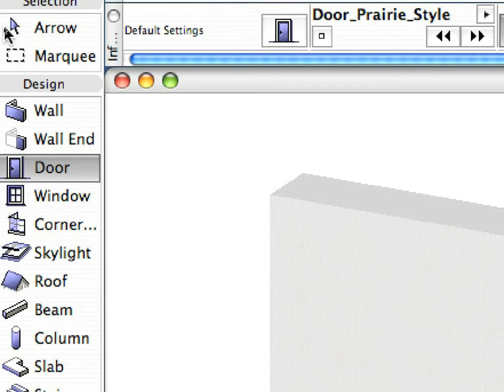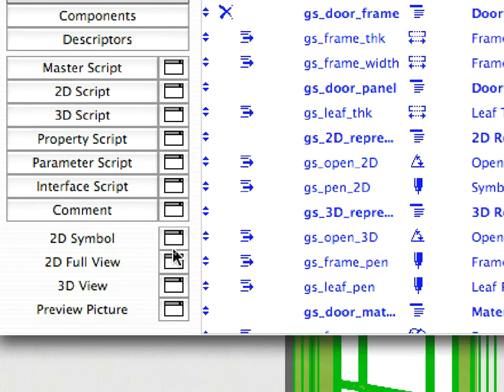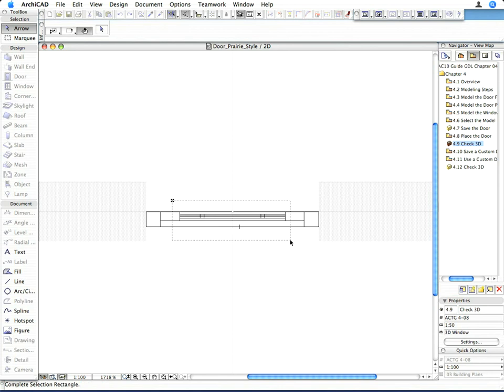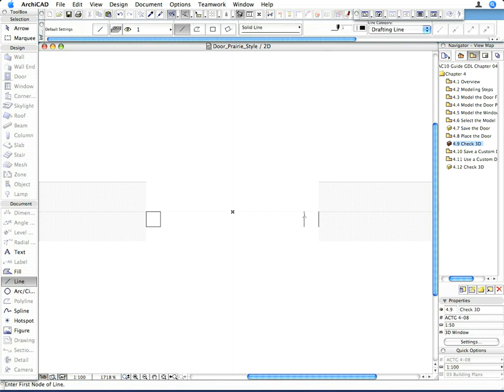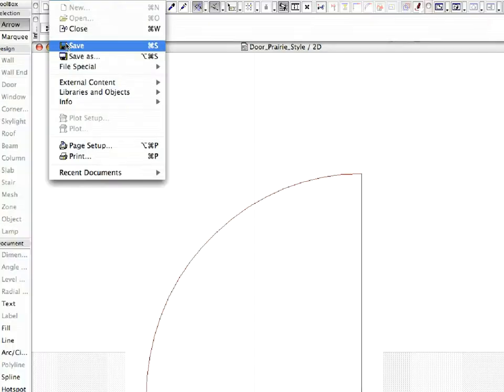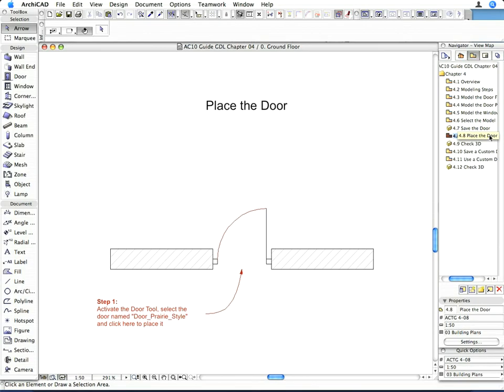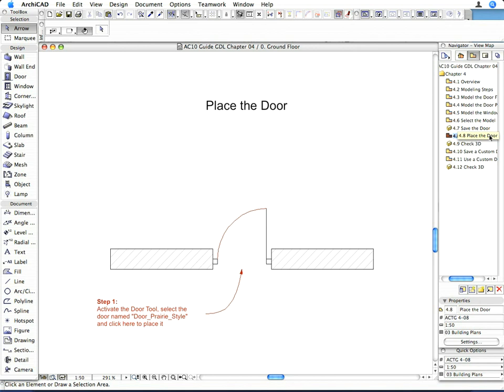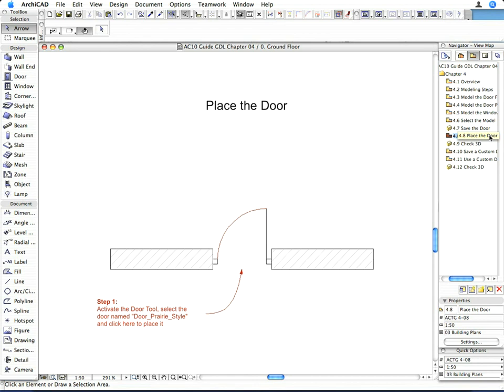ArchiCAD Building Object Creation ITG 4-4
In this movie: Auto saving rectangular doors. Creating Custom Door Panels - Editing the GDL Object